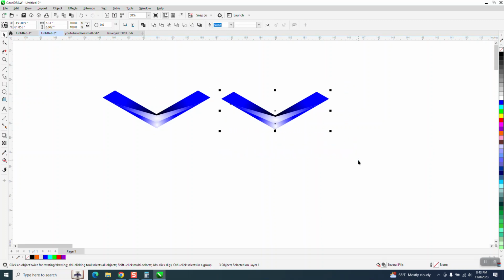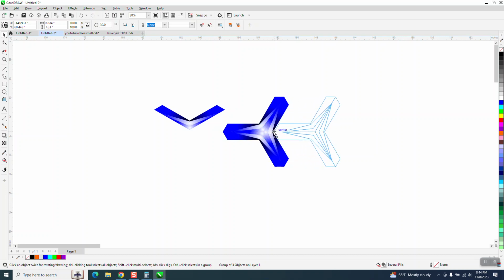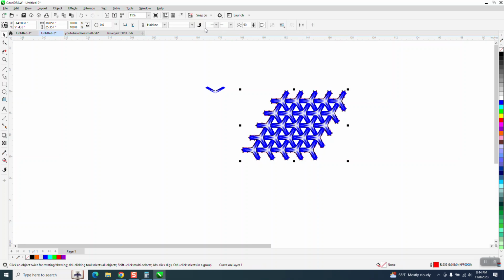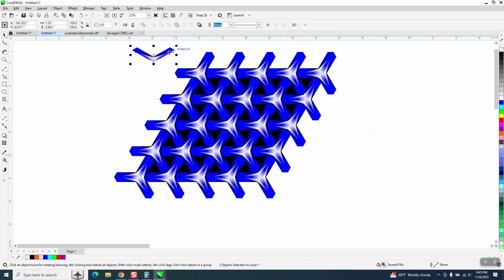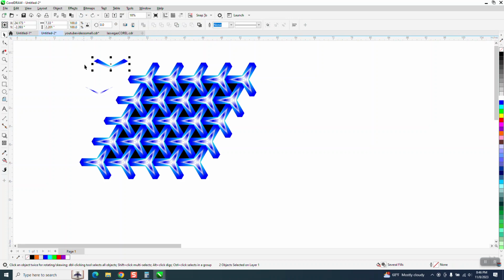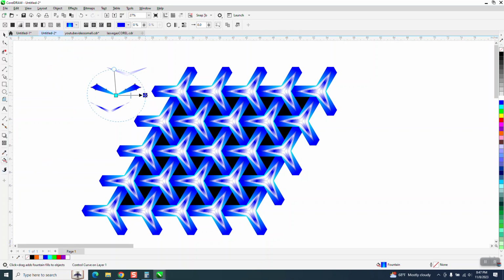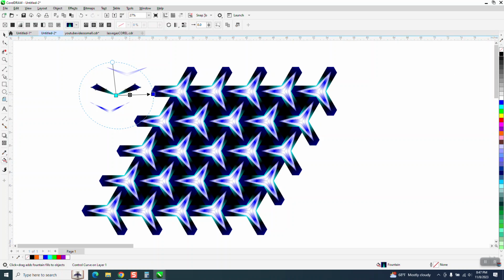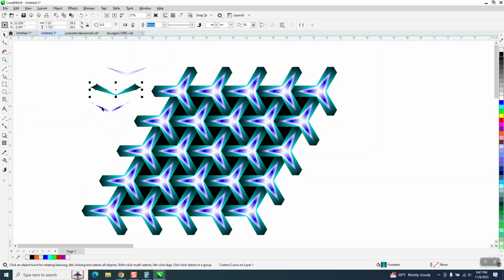CorelDraw Tips & Tricks 6 Sided Polygon and Draw this with a LOT of Tools Part 2 CLONE